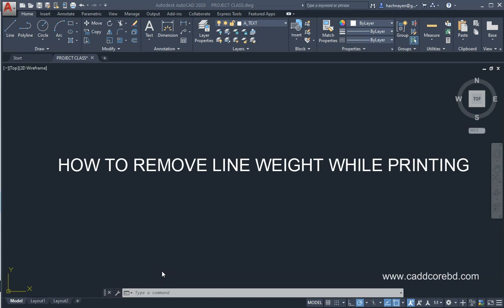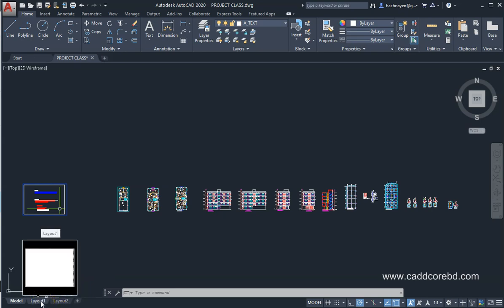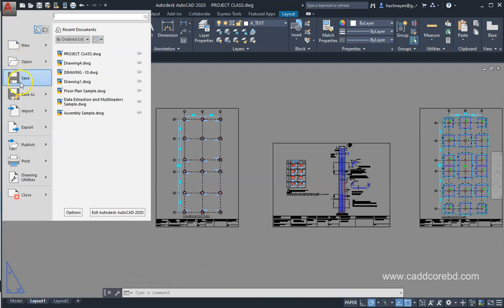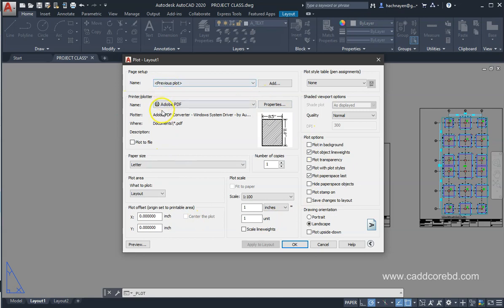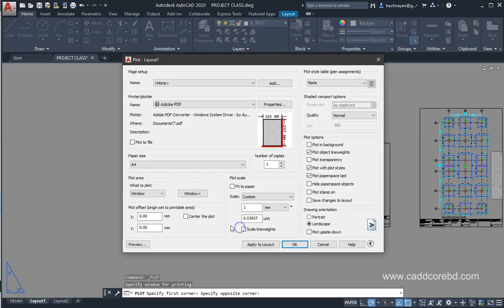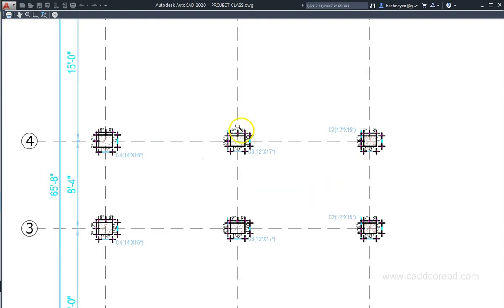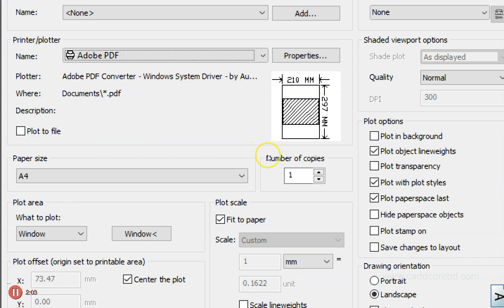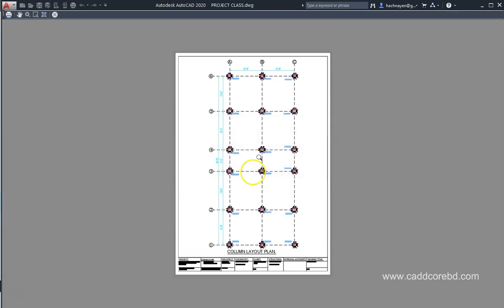HOW TO REMOVE LINE WEIGHT WHILE PRINTING